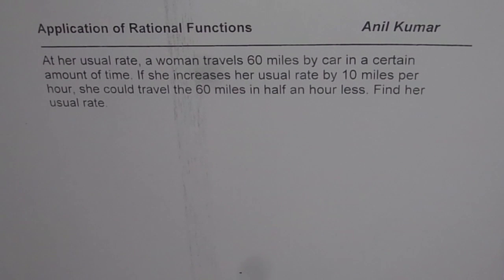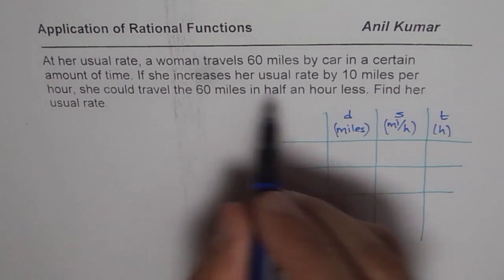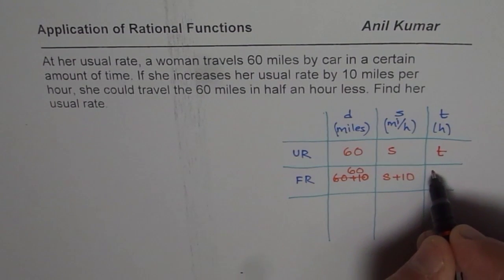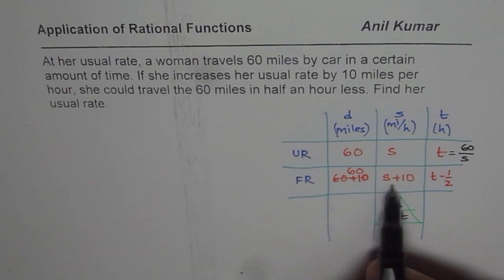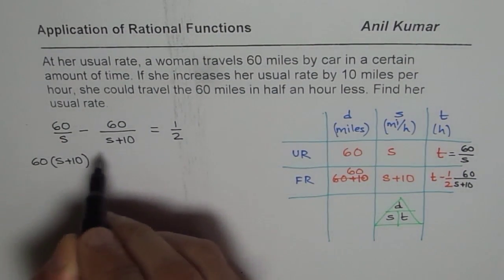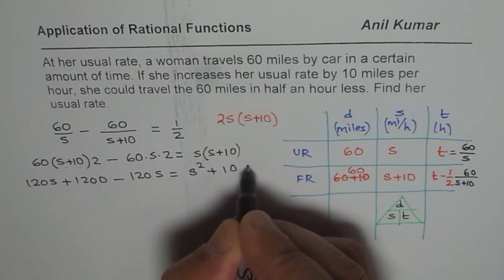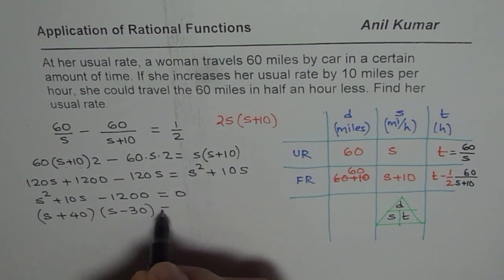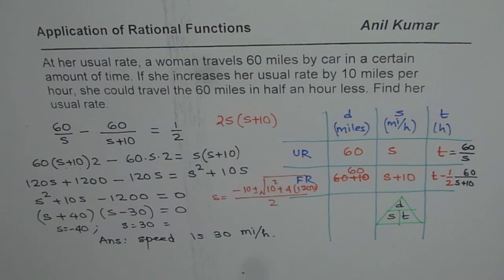Rational Application Find Distance if Increased Speed Reduces Time by 10 minutes